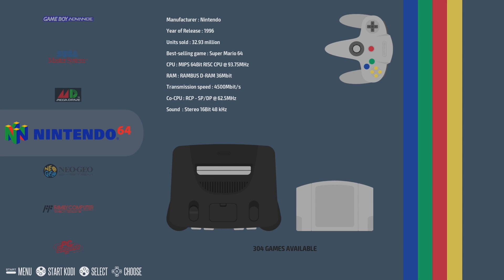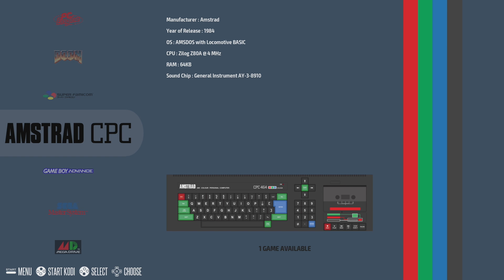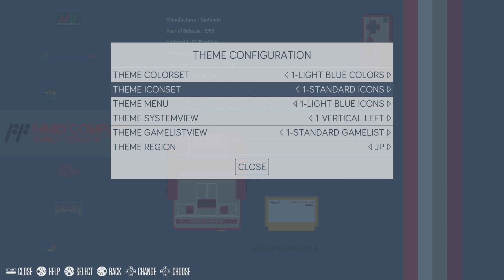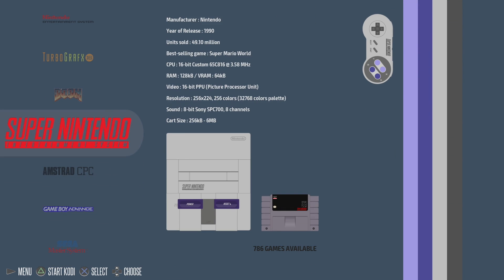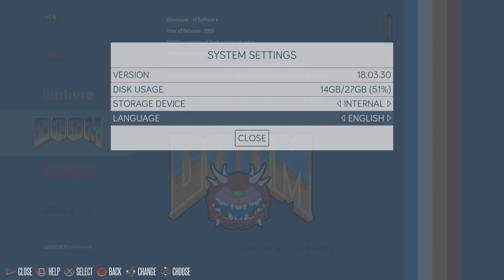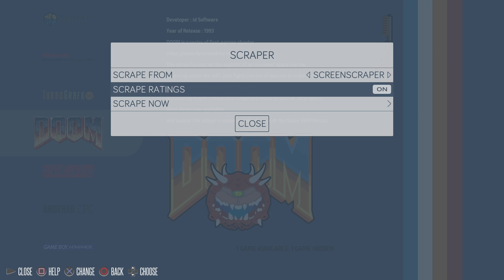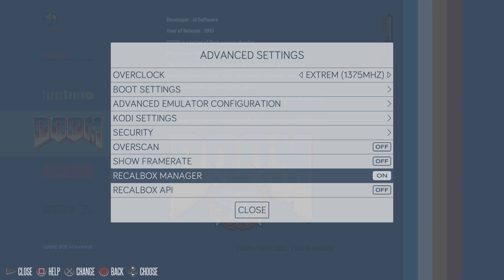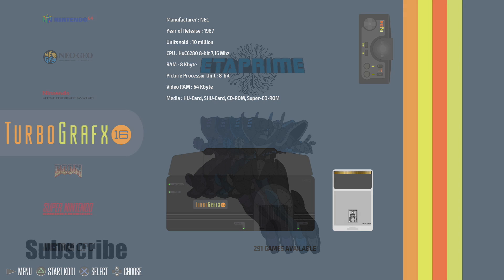All New Recalbox Quick Look New Ui New Theme New Settings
RecalBox is changing and it's beautiful! New UI New Settings new theme. IN this video I take a quick look at recalbox in 2018.

16gb Sandisk sd card
32gb Sandisk sd card
64gb Sandisk sd card
128gb Sandisk sd card
2.5 Amp Power Supply